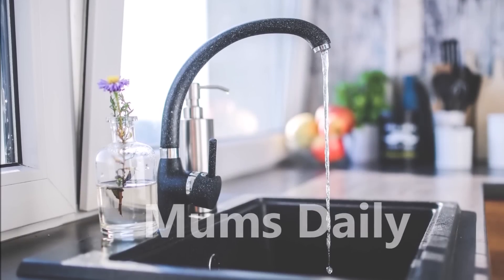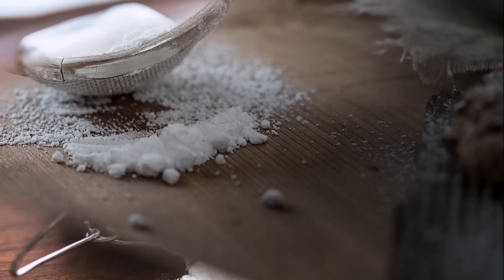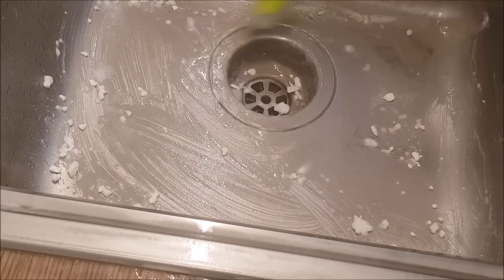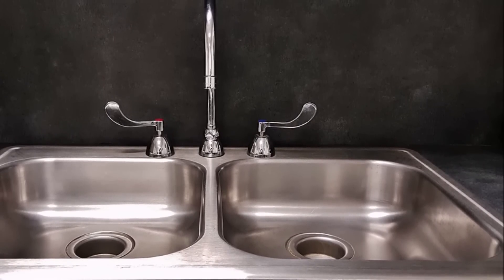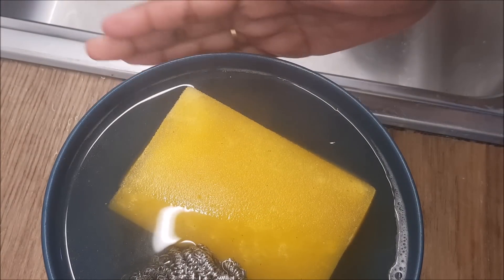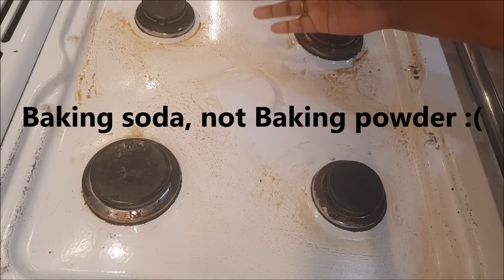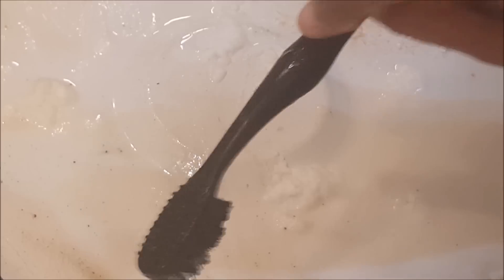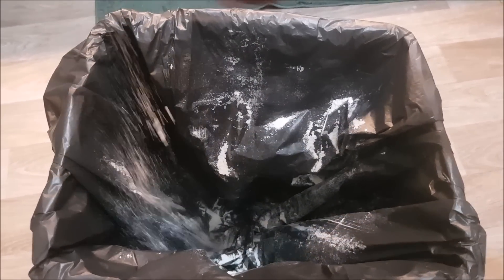അടുക്കള വെട്ടിത്തിളങ്ങും,ഇത് മാത്രം ചെയ്‌താൽ മതി| How to clean your kitchen malayalam